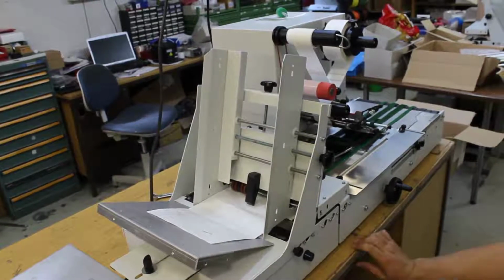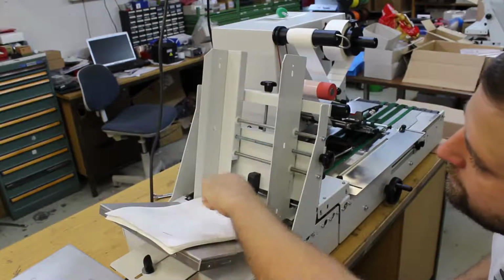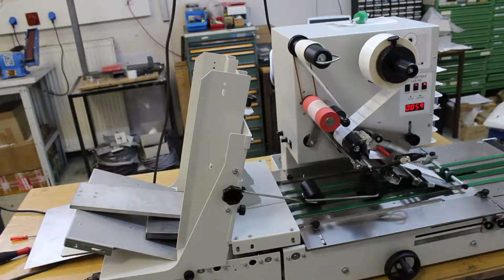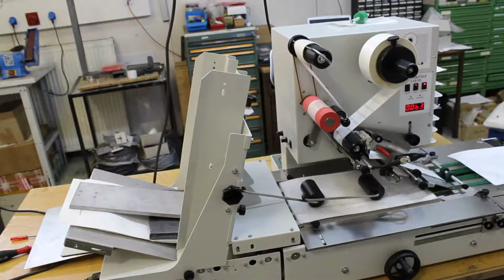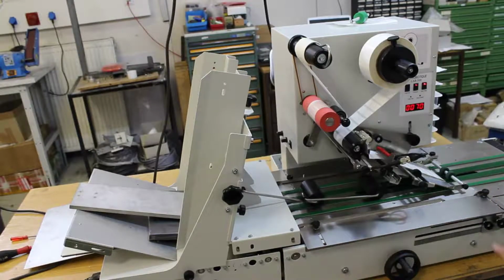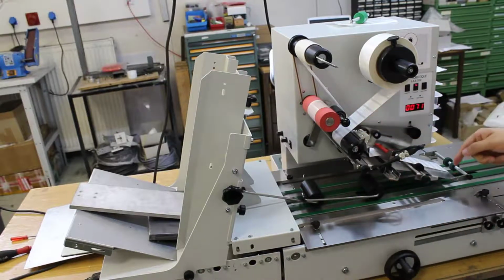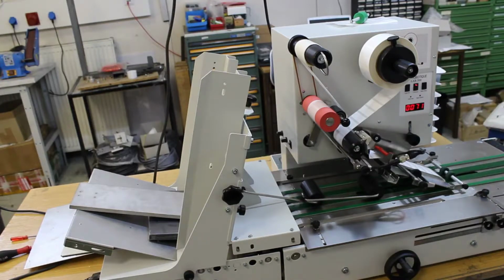Automatischer Etikettierer für Megro Steri-Beutel - Große Beutel - LAB500 Testlauf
Das Video zeigt die Durchführung eines Testlaufs für die automatische Etikettierung von Sterilisationsbeuteln.

Automatische Etikettierung von sterilen Beuteln für medizinisches Versorgung und Material.